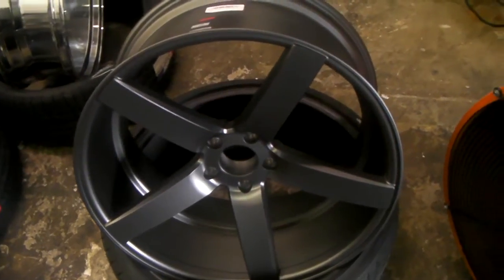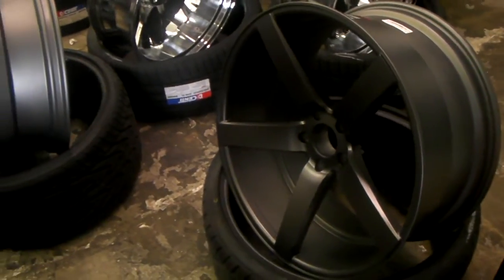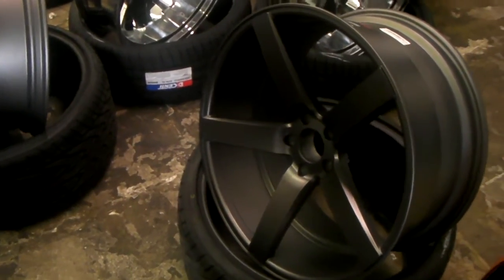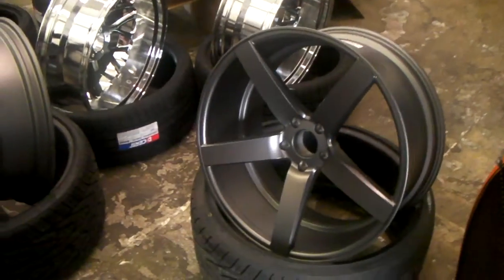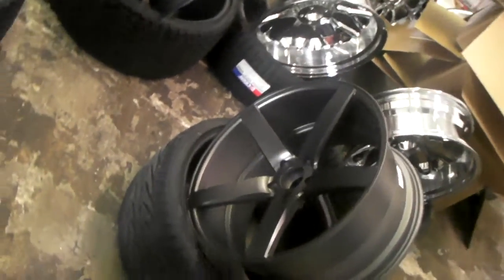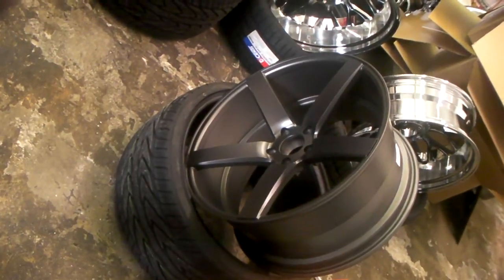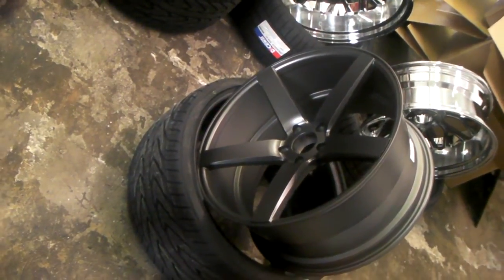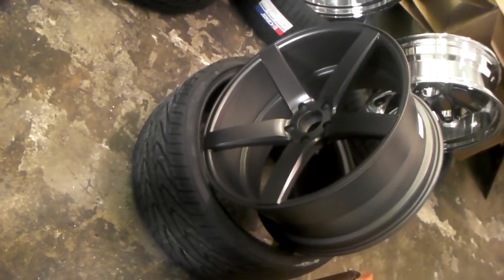see the Concave on 22x10.5 22 Inch Vossen Wheels CV3 Graphite Rims